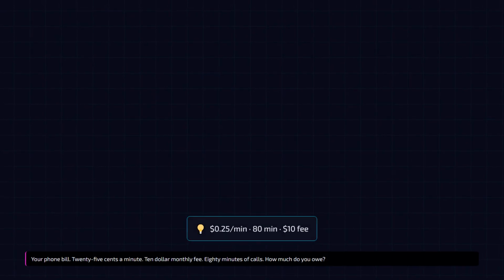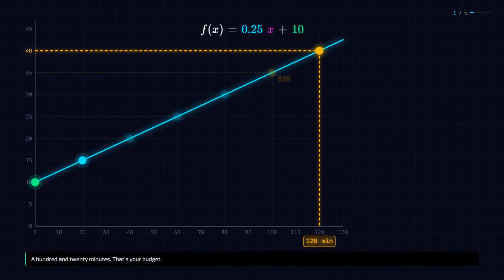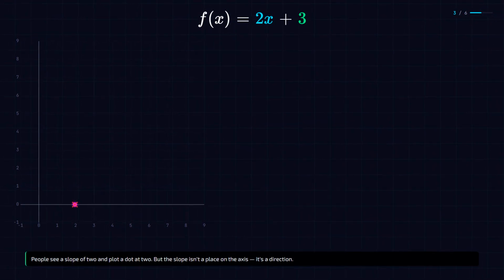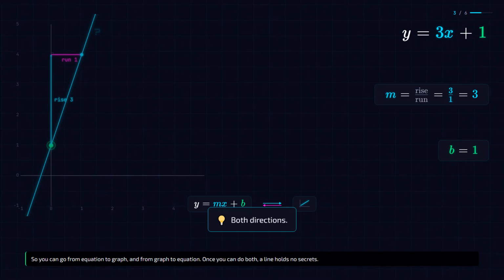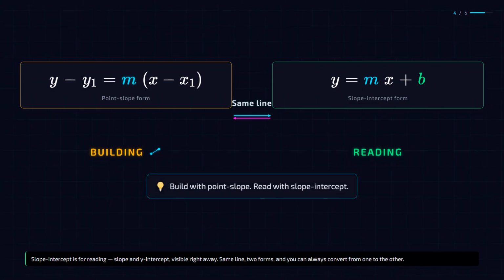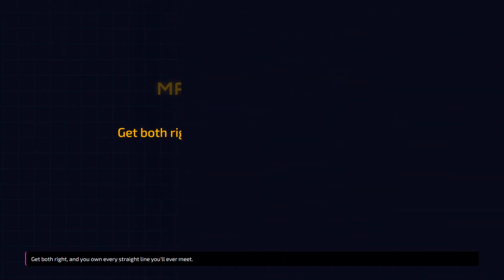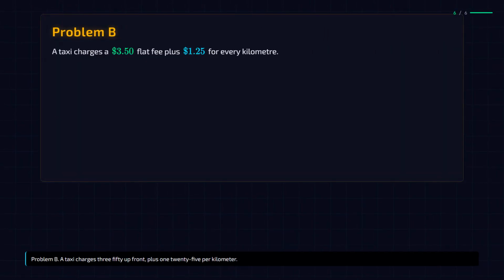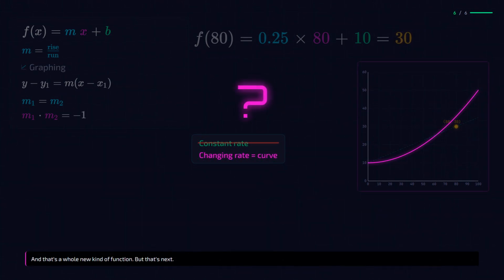Stop Guessing Linear Equations (Linear Functions: Slope, y = mx + b & Graphing)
Stop guessing how to graph linear equations. In this complete visual guide, we dismantle dry textbook formulas and replace them with premium, code-driven geometric animations that reveal exactly how linear functions behave.

Whether you are trying to survive high school algebra, crushing summer school recovery, or prepping for college entrance exams, this step-by-step breakdown gives you the ultimate mathematical toolbox.

Learn how to instantly decode slope-intercept form (y = mx + b), visualize exactly how slope (m) alters the line, spot the y-intercept (b) on a coordinate grid, and plot any linear graph with 100% confidence. No rote memorization, no robotic explanations — just pure visual intuition.

📈 TIMESTAMPS:
0:00 - Intro
0:08 - Chapter 1 - What is a linear function ?
3:04 - Chapter 2 - Slope
4:50 - Chapter 3 - Graphing
7:35 - Chapter 4 - Finding the Equation (Point-slope form to Slope-intercept form)
10:08 - Chapter 5 - Parallel & Perpendicular
12:20 - Mastery Check - 2 problems to solve
16:22 - Summary & outro

📚 TOPICS COVERED IN THIS FULL GUIDE:
• Introduction to Linear Functions (0:00 - 0:08)
• Chapter 1: The Core Definition — Real-world linear modeling, identifying inputs/outputs, constant rate of change, and mapping linear equations to straight-line Cartesian grids (0:08 - 3:04)
• Chapter 2: Decoding Slope — Deep-dive into slope (m), interpreting positive vs. negative slope, understanding steepness, and calculating rate of change via "rise over run" or m = (y2 - y1) / (x2 - x1) (3:04 - 4:50)
• Chapter 3: Mastering Graphing — Navigating the coordinate plane, plotting the y-intercept (b) as the baseline starting coordinate (0, b), and tracking slope vectors to draw precision linear paths (4:50 - 7:35)
• Chapter 4: Finding the Equation — Converting visual graphs into equations, translating Point-Slope Form [y - y1 = m(x - x1)] into Slope-Intercept Form (y = mx + b), and distributing variables algebraically (7:35 - 10:08)
• Chapter 5: Geometric Line Relationships — Analyzing parallel lines (identical slopes: m1 = m2) vs. perpendicular lines (negative reciprocal slopes: m1 × m2 = -1) on a shared grid (10:08 - 12:20)
• Mastery Check: Step-by-step resolution of 2 comprehensive linear function practice problems to solidify conceptual understanding and ensure homework readiness (12:20 - 16:22)
• Summary & Outro: Final mathematical wrap-up, macro-toolbox review, and a strategic preview bridging straight lines into the curved world of quadratic functions (16:22 - End)